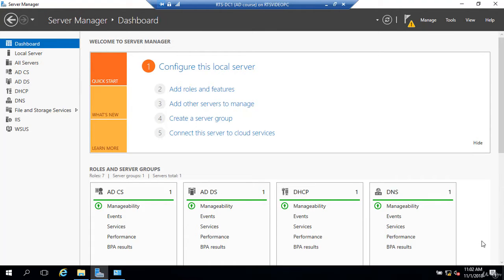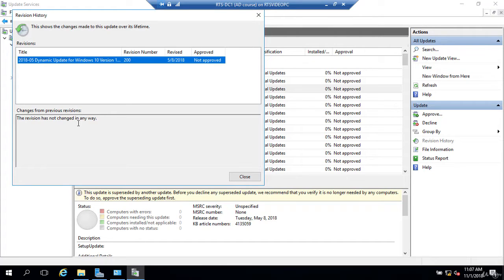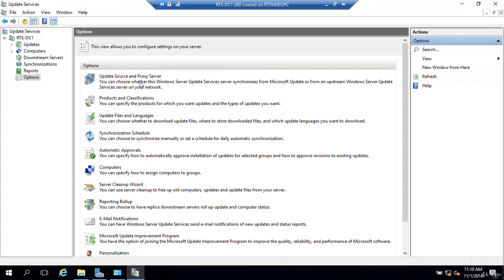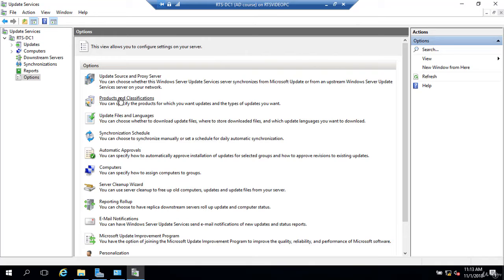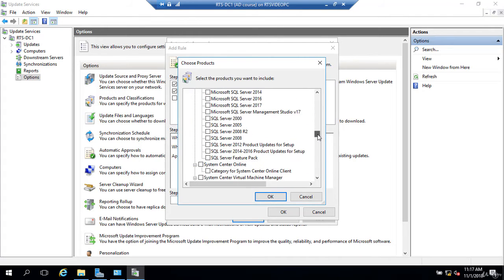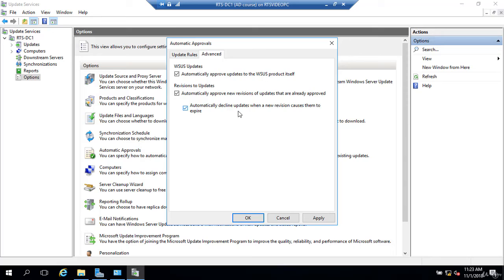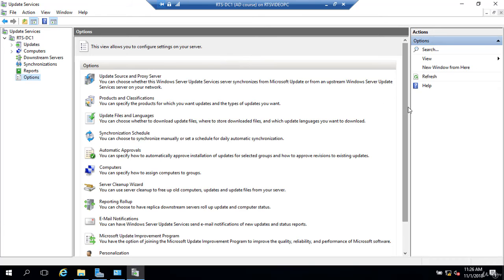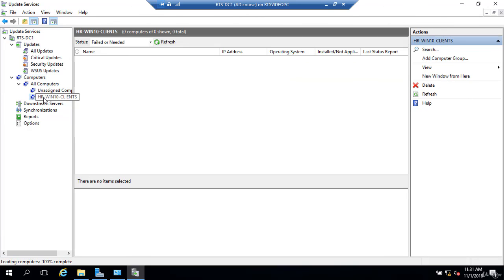Buoi5_3_5 WSUS management